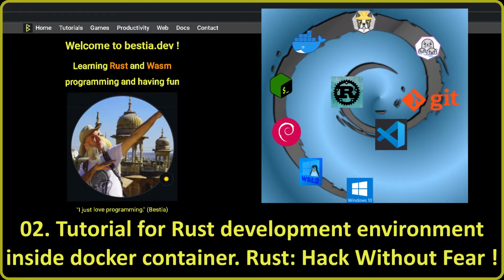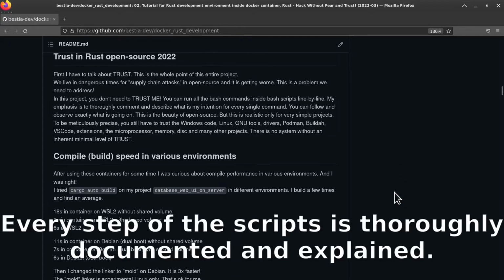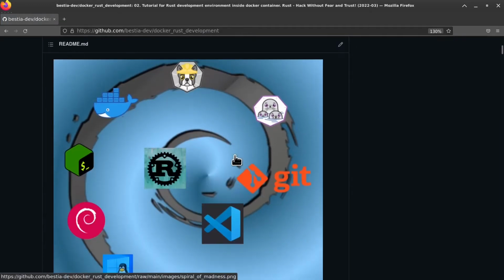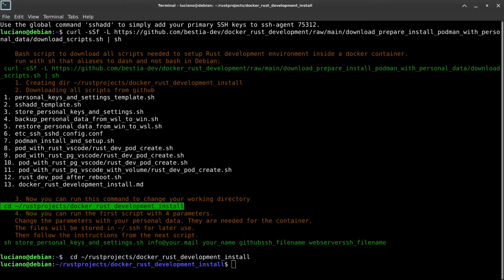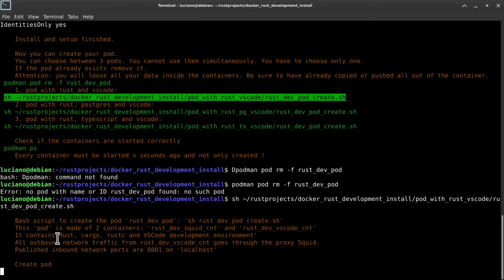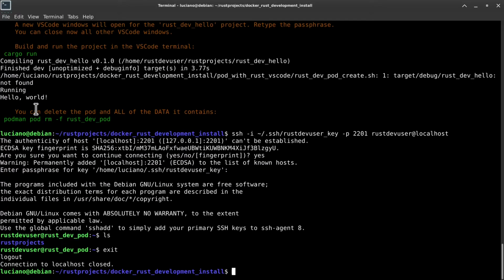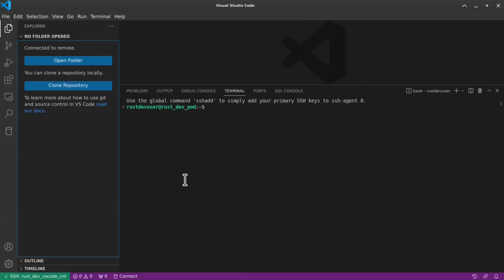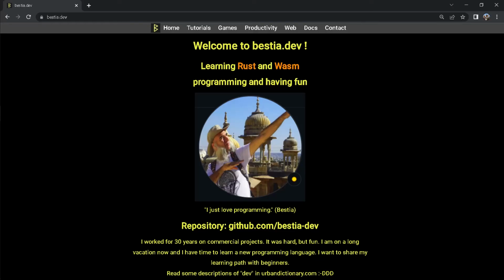02. Tutorial for Rust development environment inside docker container. Rust: Hack Without Fear !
OUTDATED!
Watch the new version on
//bestia.dev/youtube/CRUSTDE_install.html

Welcome to bestia.dev !
Learning Rust and Webassembly programming and having fun.
I just love programming.

//bestia.dev/